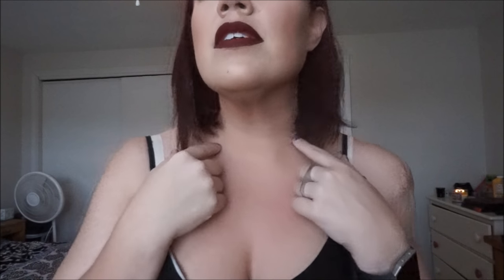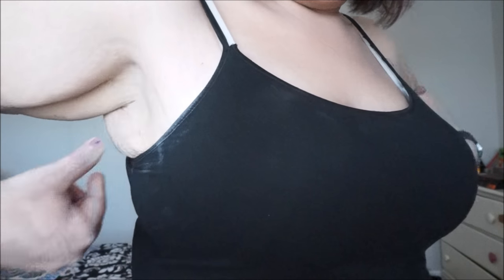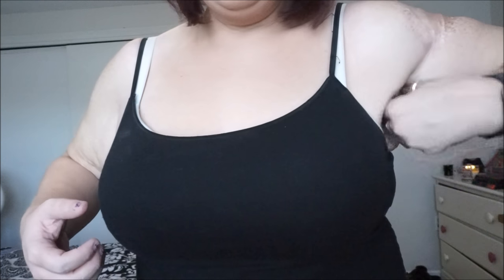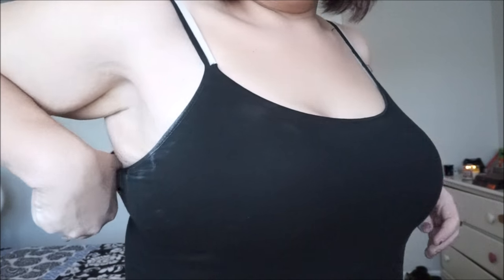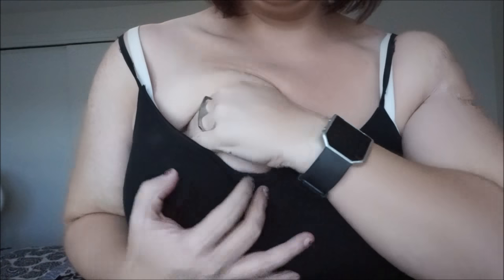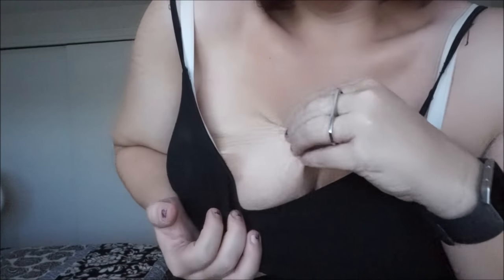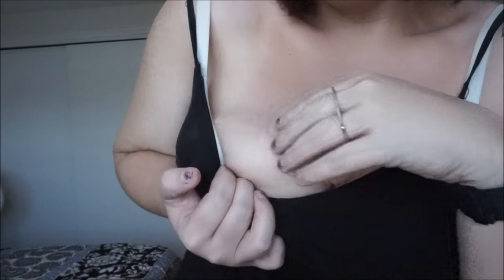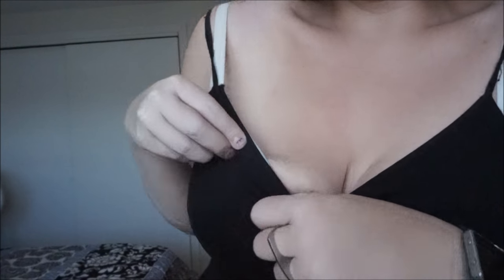Skin Flick! What my body looks like after 140 pounds down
This video contains skin and fat.  You have been warned.

Vertical Sleeve Gastrectomy
October 12, 2015
Lowell General Hospital, Lowell, MA

Height: 5'4"
SW: 335 lbs
CW: 198.8
Age: 32

I N S T A G R A M: @caitlynsvsgjourney
S N A P C H A T: caitlyn12284